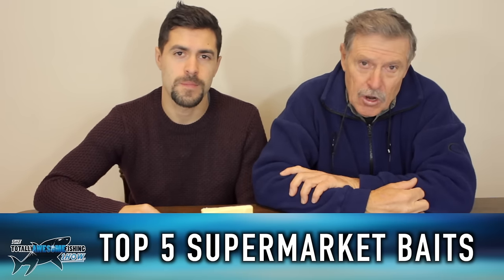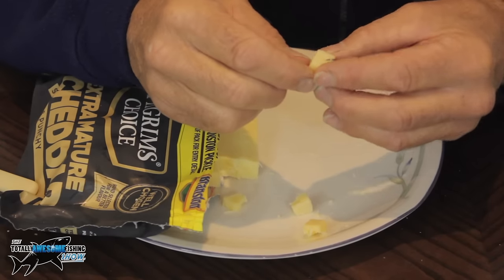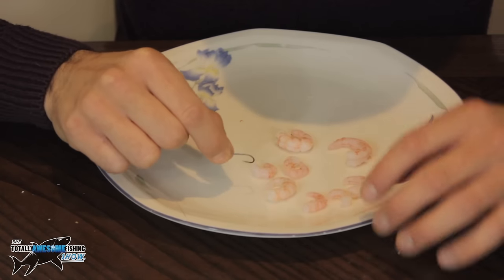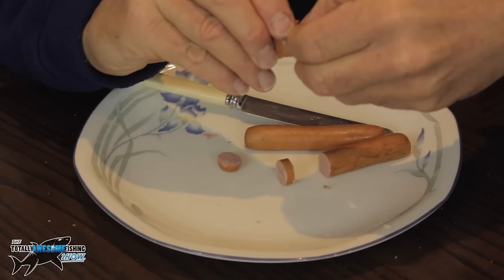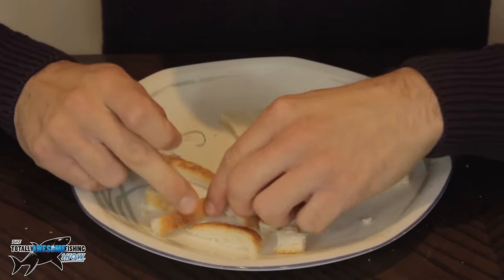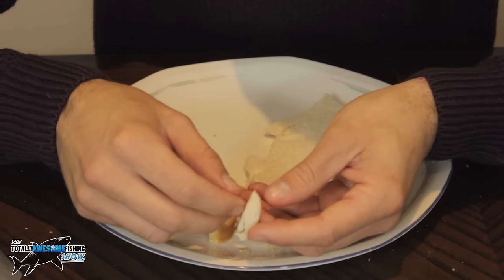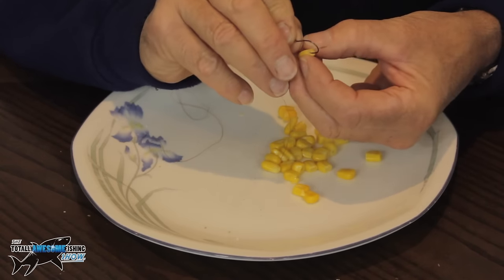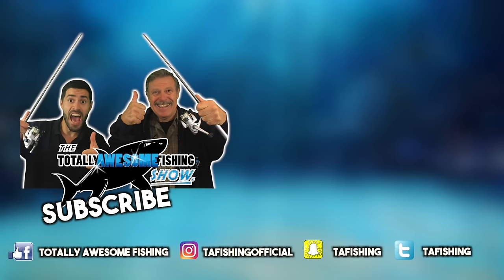TOP 5 SUPERMARKET FISHING BAITS!!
Mike & Graeme give you their Totally Awesome Top 5 Fishing baits that you can get in a Supermarket. These are all cheap baits which are seriously good for both sea fishing and freshwater fishing. We start at number 5 and work our way to number 1. We chose these baits based on versatility and all-round fishing.

▬▬▬▬▬▬▬ SOCIAL MEDIA ▬▬▬▬▬▬▬

▬▬▬▬▬▬▬ ABOUT TAFISHING ▬▬▬▬▬▬▬

▬▬▬▬▬▬▬ TAOUTDOORS ▬▬▬▬▬▬▬